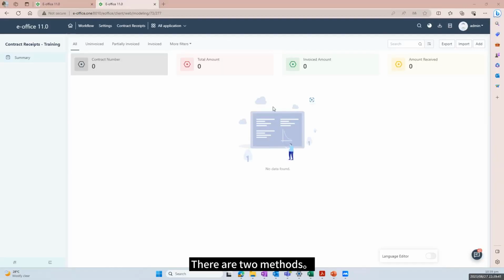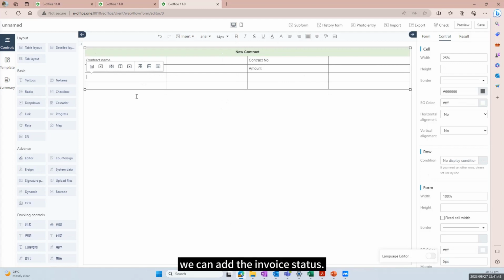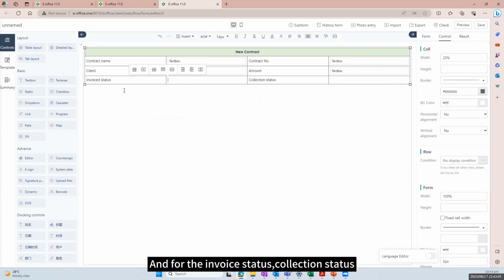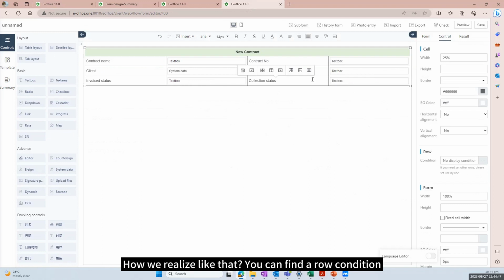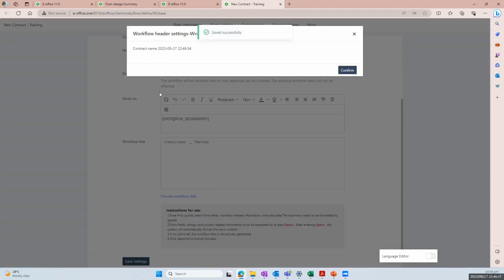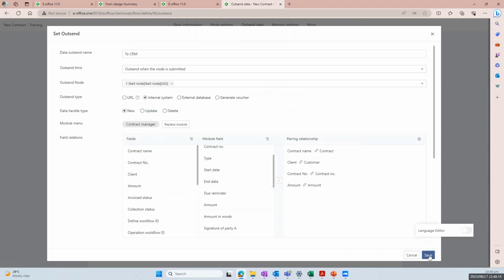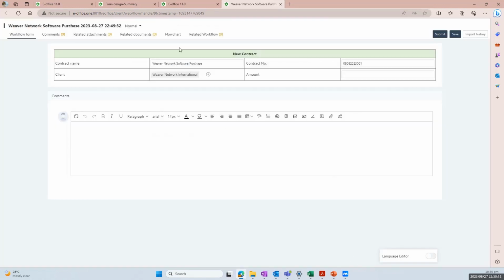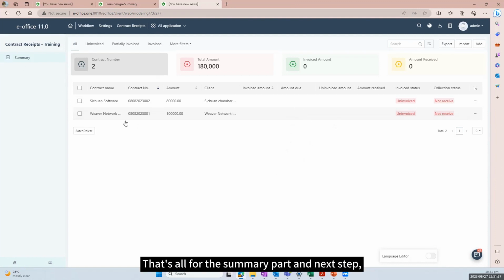11/16 e-office 11 App studio-Contract-New contract workflow [Part 2] [2023]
Standard OA Platform for SME
Unlock a wide array of ready-to-use business scenarios with Weaver e-office. Achieve end-to-end digital management and control of enterprise business processes.